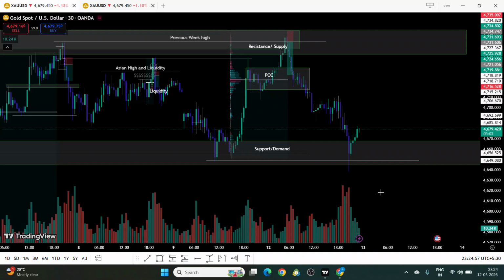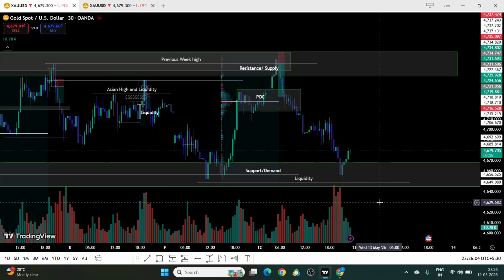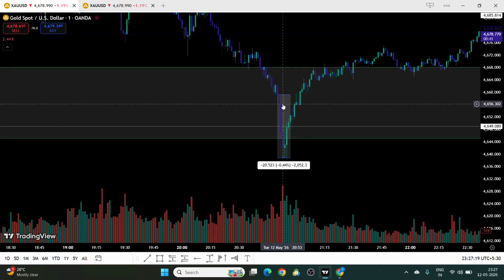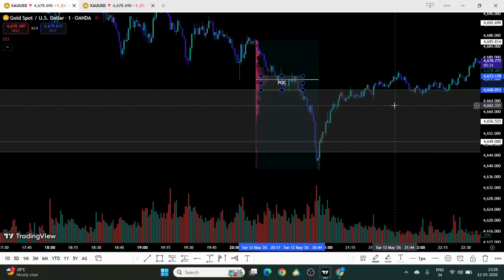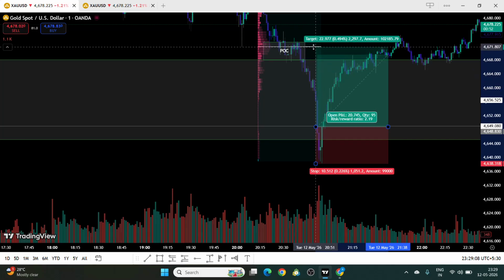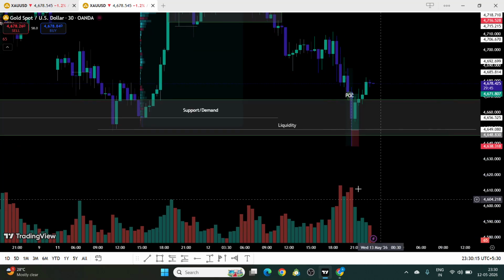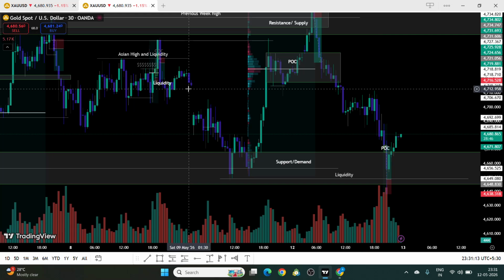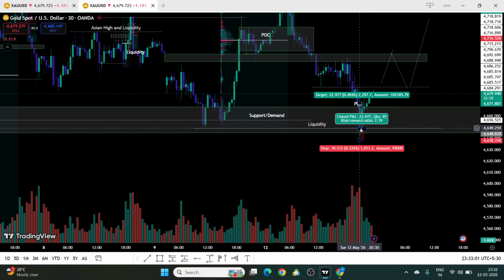Liquidity Sweep Reversal Entry Strategy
00:00 Introduction and market losses
02:39 Reversal entry timing after sweep
04:46 Day trader entry and targets
05:46 Swing Trading and Positional trading